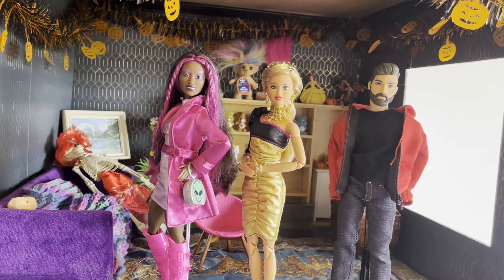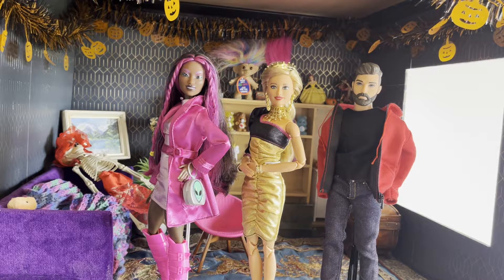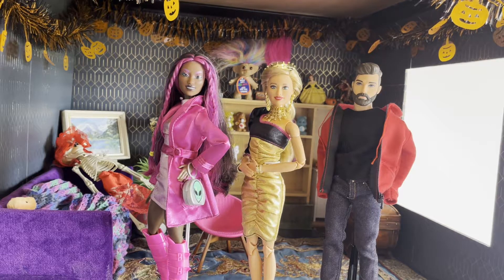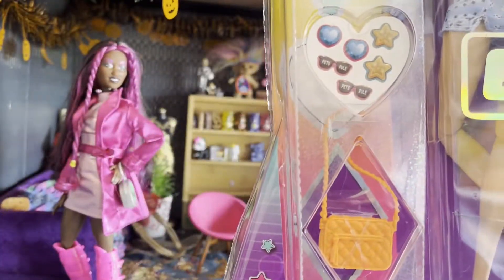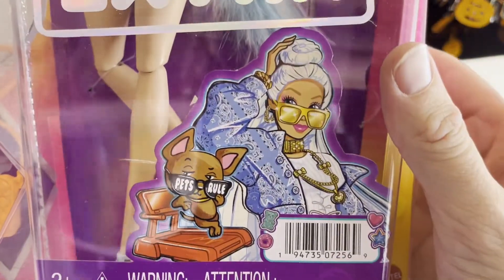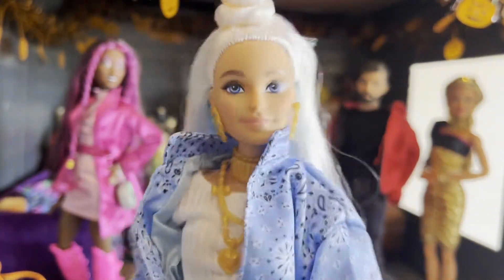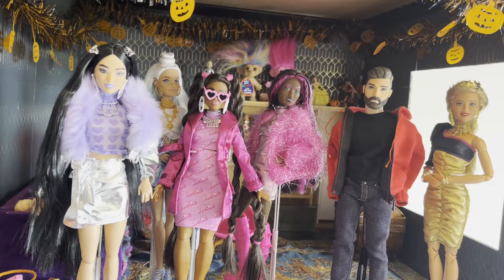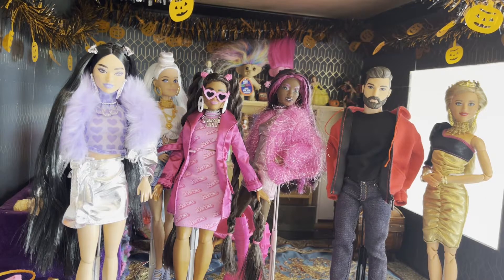Episode 33: Wannable Raquelle Extra needs to let Raquelle be the star today.